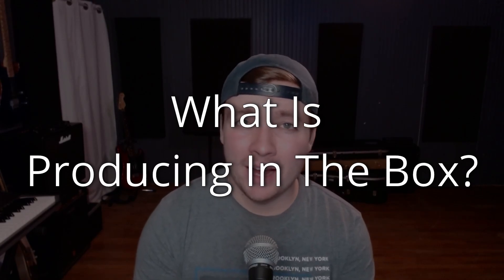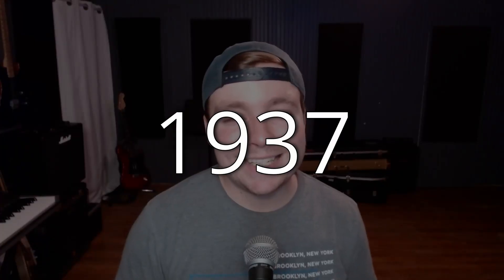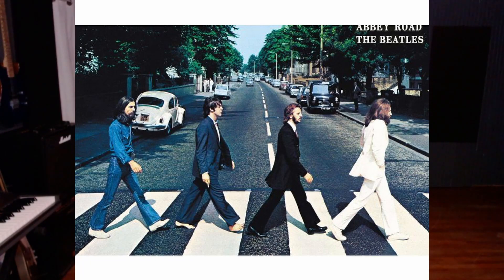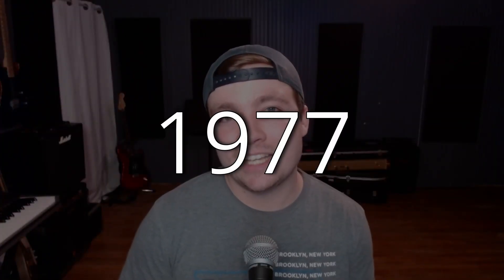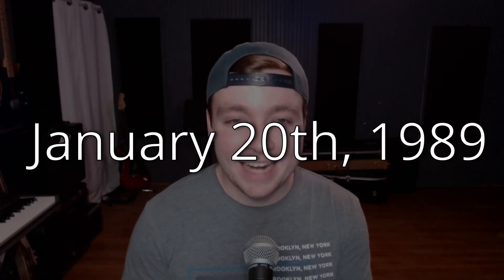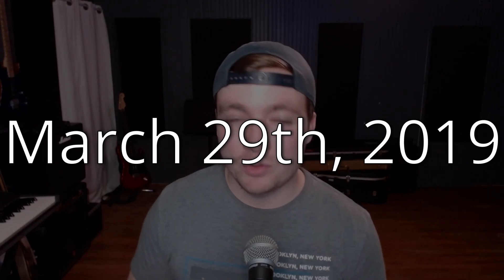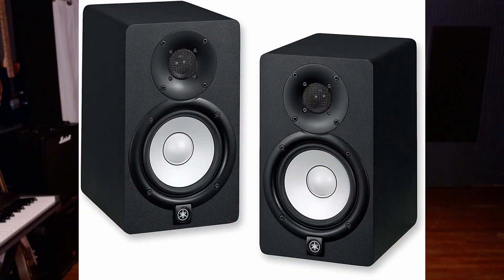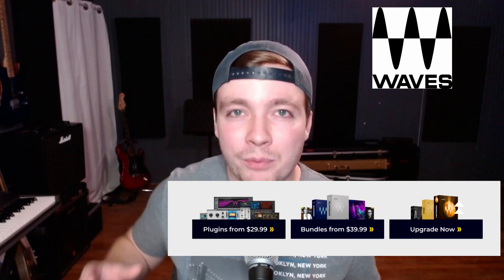What Is Producing In The Box?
What is In The Box? It's pretty simple. It's not using physical hardware (gear) and ONLY using your computer to mix and master your music! I am here to tell you that you don't need fancy expensive gear! Software is all you'll ever need to get just as good, if not BETTER quality mixes!

Other Freebies!